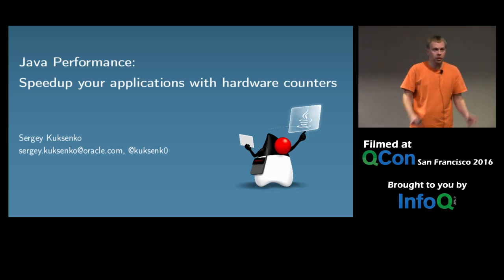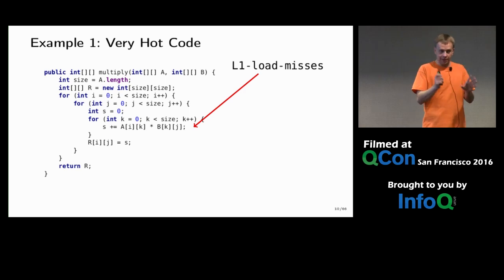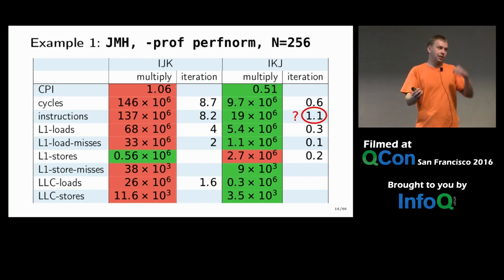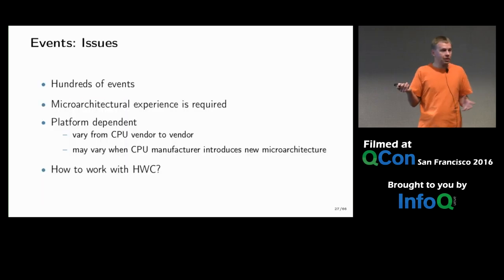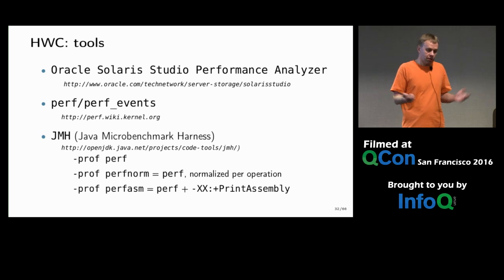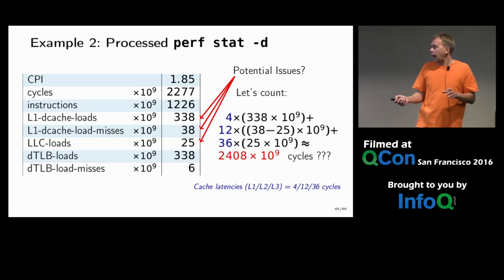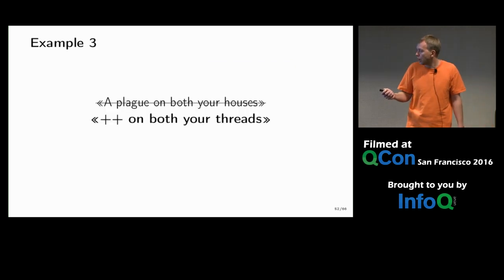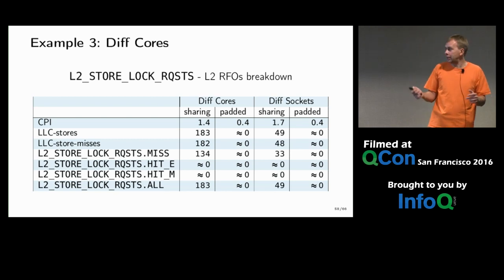Speedup Your Java Apps with Hardware Counters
Sergey Kuksenko discusses how Performance Monitoring Unit works, what Hardware Counters are, which tools have friendship with Java and how to use HWC for speeding up our Java applications.

This presentation was recorded at QCon San Francisco 2016. The next QCon is in London, March 5-7, 2018.

For more awesome presentations on innovator and early adopter topics check InfoQ’s selection of talks from conferences worldwide